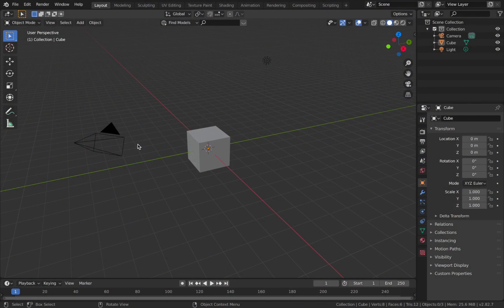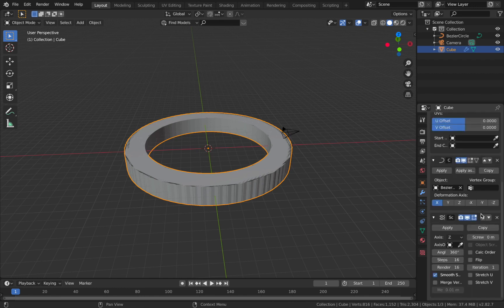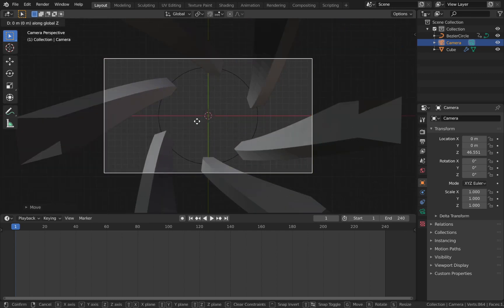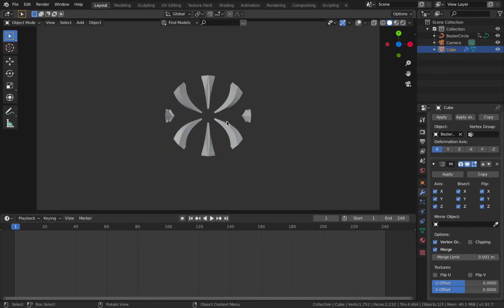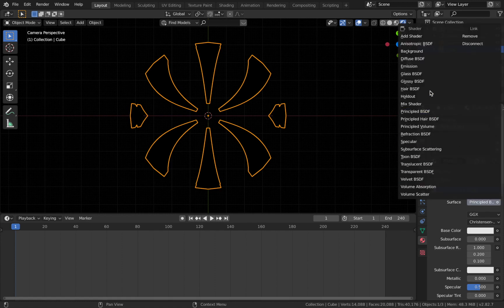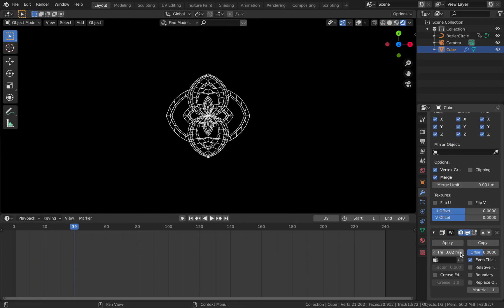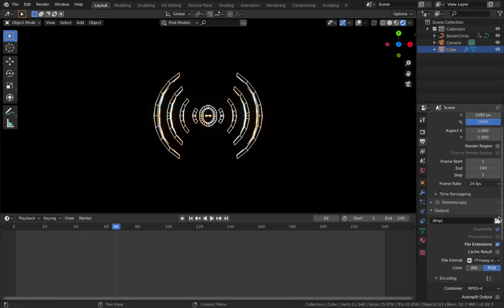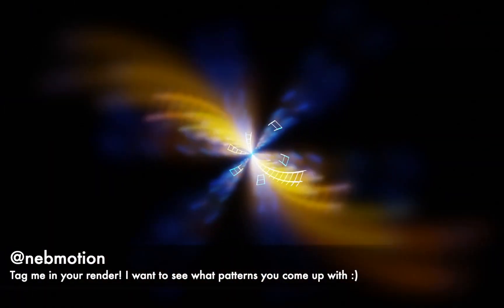Insane Easy Techniques For Trippy Motion Graphics in Blender [Evee VJ Loop Tutorial]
In this 3D animation tutorial I will show you a brilliant method to create abstract geometric motion graphics with ease.

What I love the most about this technique is that once you have the modifiers set up, you only need to make a few adjustments to some of the parameters to make completely different geometric patterns.

I have linked a follow up tutorial below for those of you who would like to bring these animations to life using Blender Compositor.